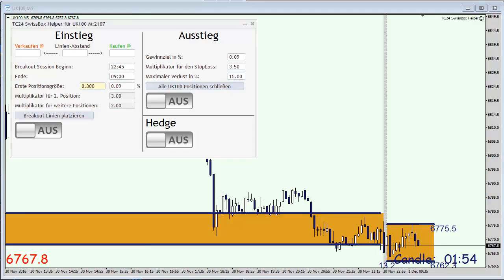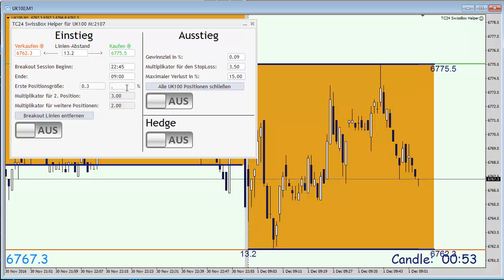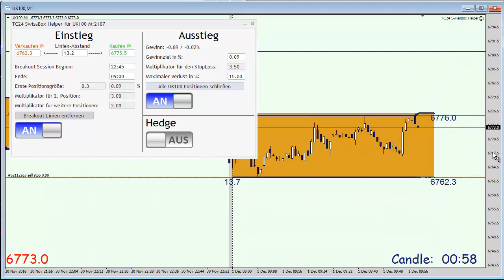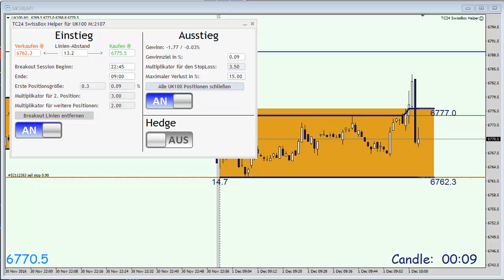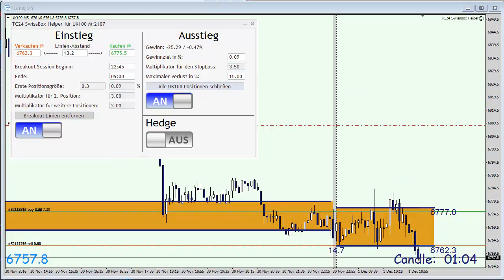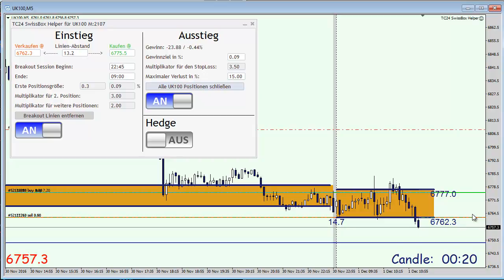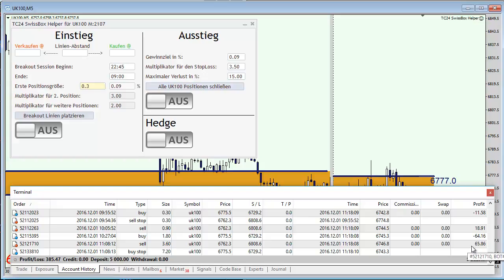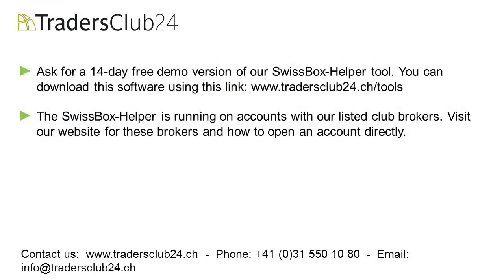TC24 SwissBox FTSE Open Range Breakout Trade Dec 1st 2016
TradersClub24 shows you how to trade Dax opening with the SwissBox strategy. Here is the trade from today.